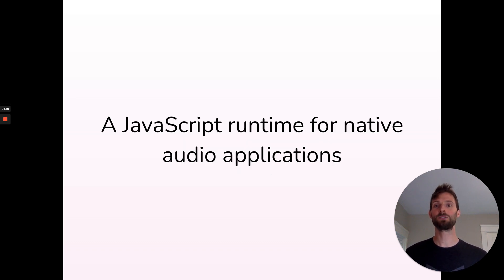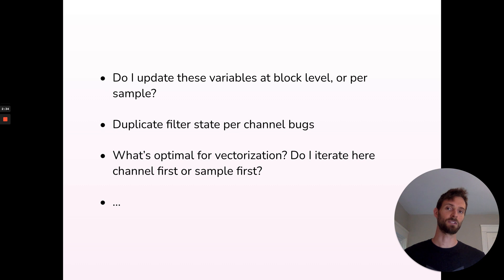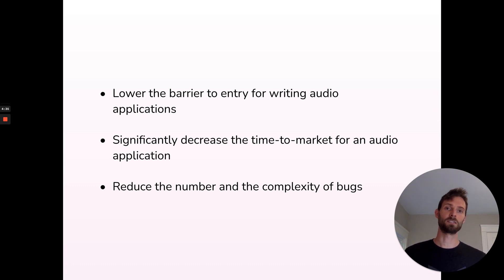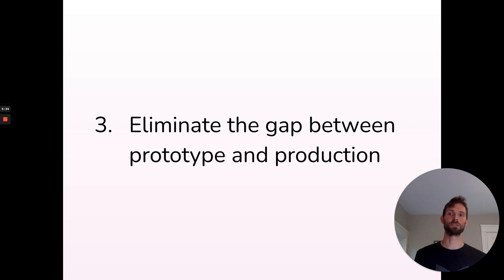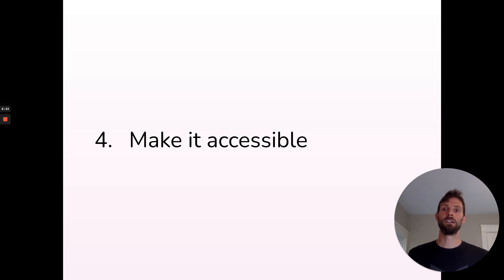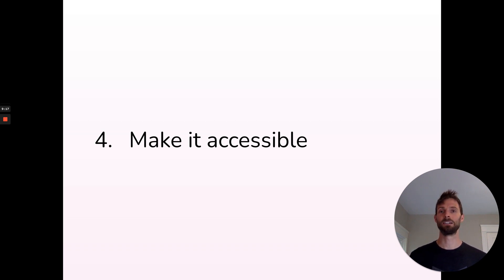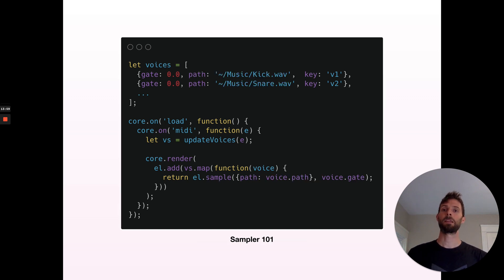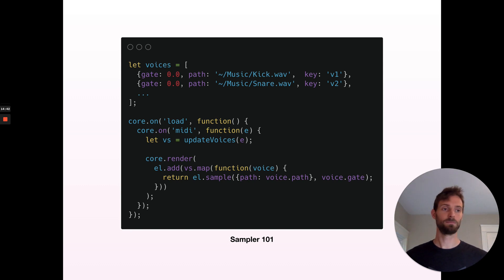Introducing Elementary Audio (by Nick Thompson)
Elementary Audio is a new JavaScript runtime for writing native audio applications, as well as a library and framework for composing audio signal processes. In this video, Nick Thompson introduces Elementary and the challenges it aims to address in the way that we write audio software.